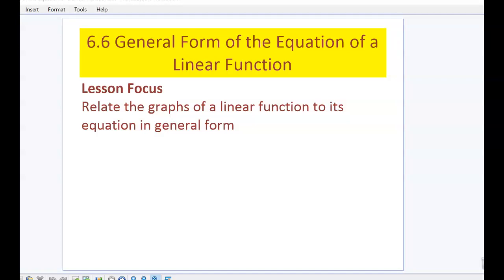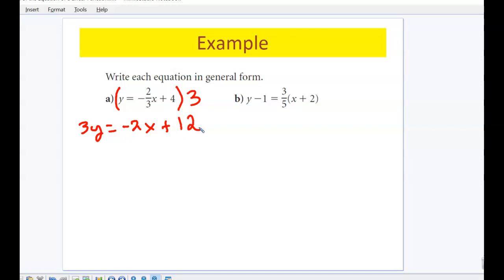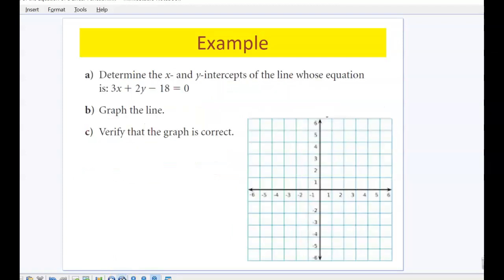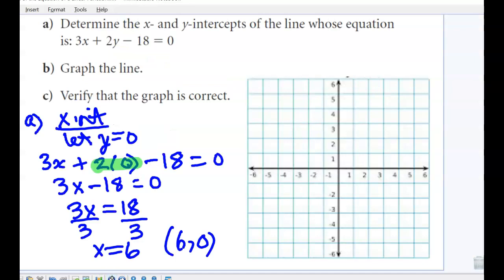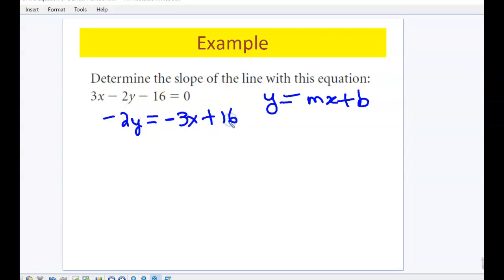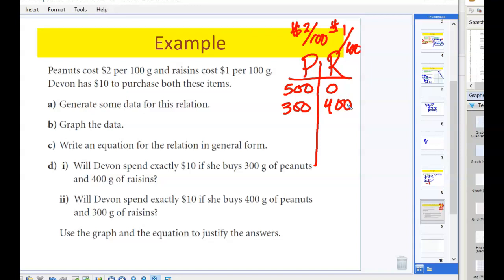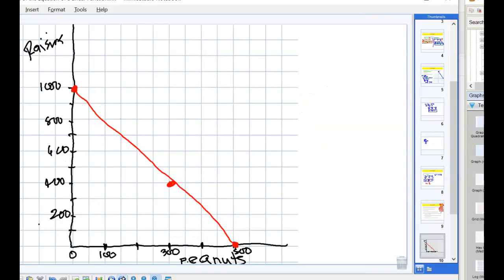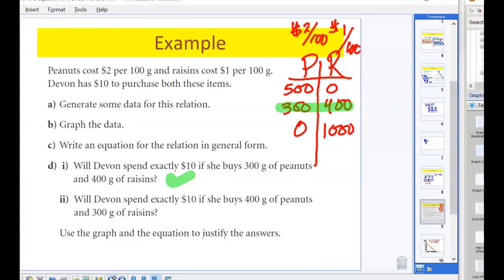6.6 General Form of the Equation of a Linear Function